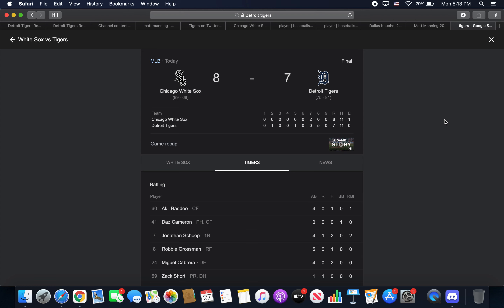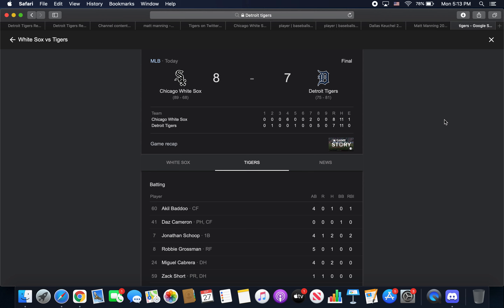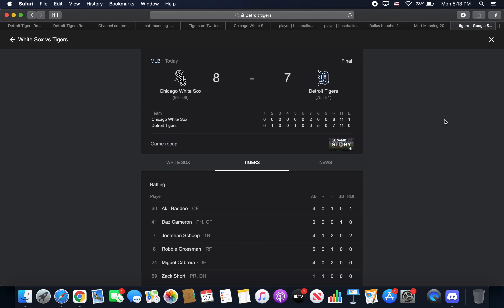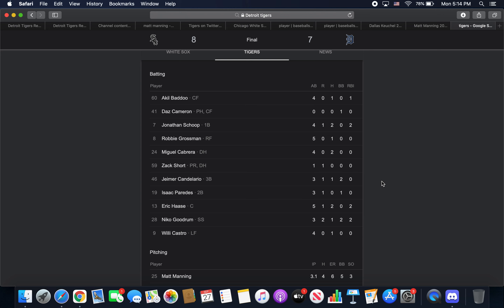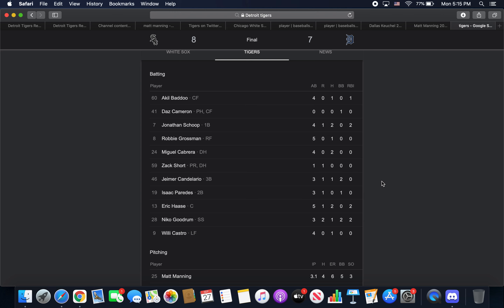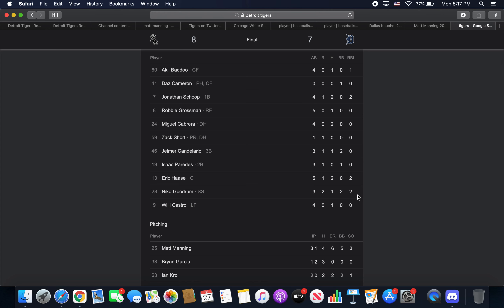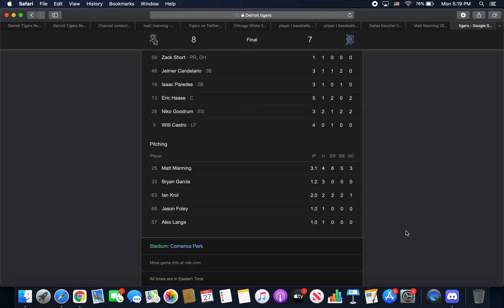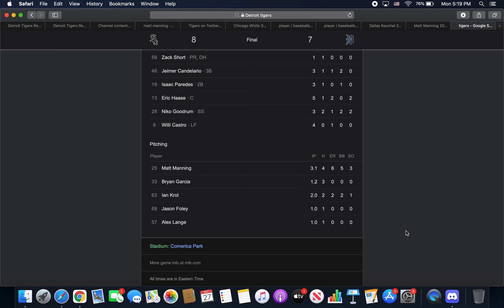Benches clear! Detroit Tigers Vs Chicago WhiteSox Postgame! 9/27/21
Go over todays 7-8 loss really proud of the team for battling back in the 8th extremely frustrating we weren't able to have a legitiment last at bat with niko because the umpire wanted to make the game about him.